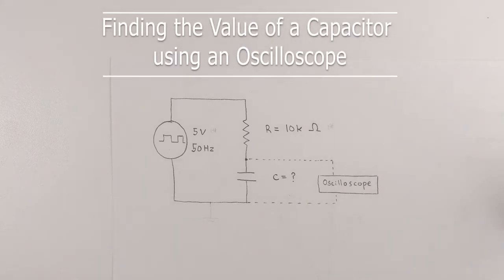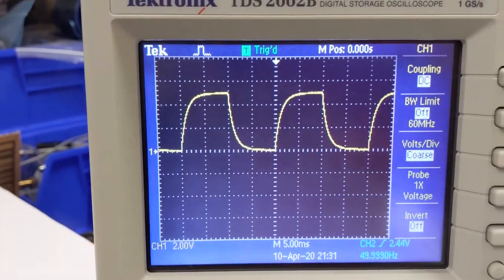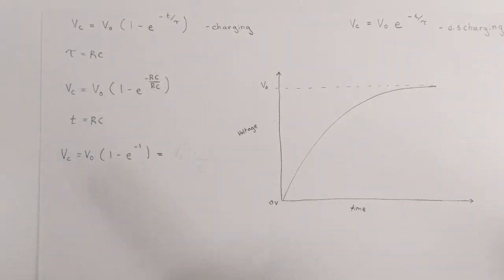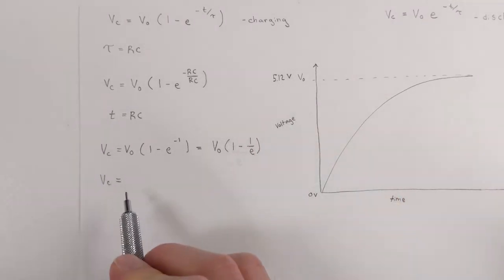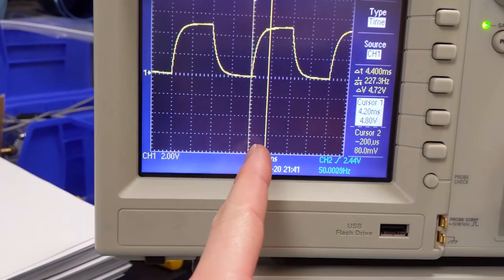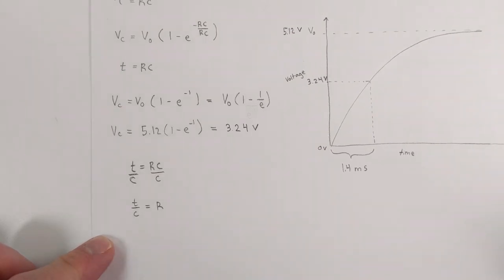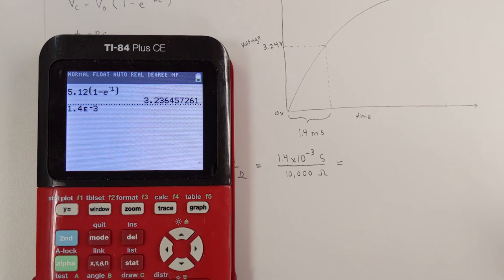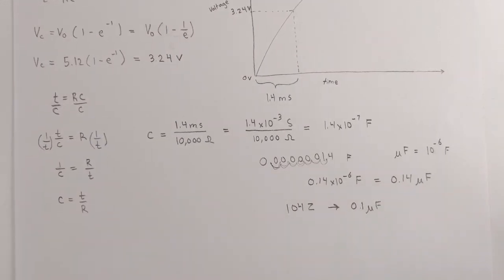Finding Capacitance with an Oscilloscope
Overview of finding the value of an unknown capacitor using and oscilloscope. It's important to note that different value capacitors and resistors as well as voltages will influence the way your graph looks. I hope this helps!